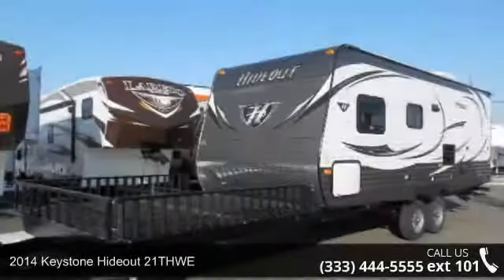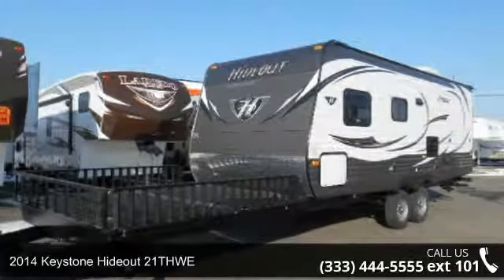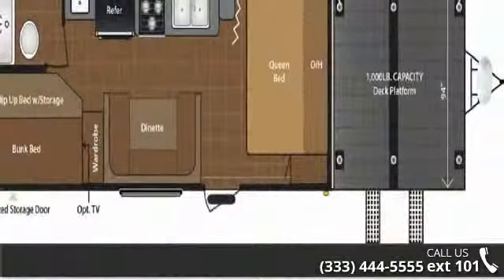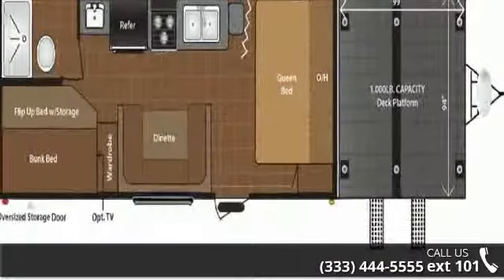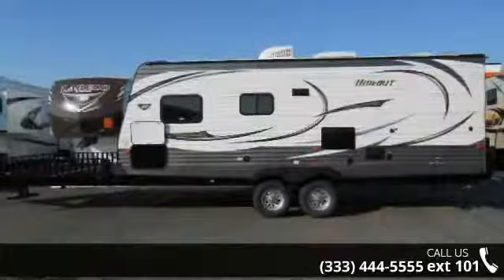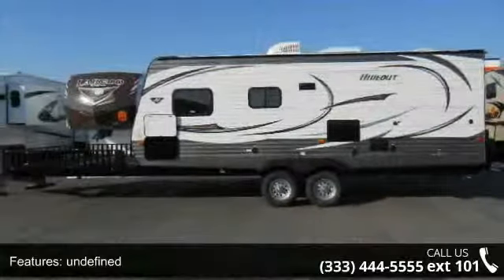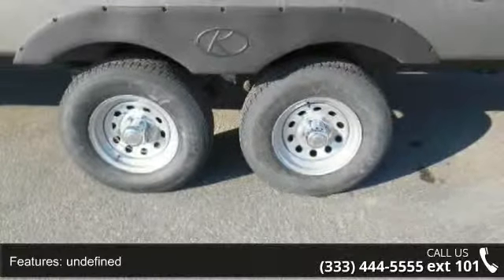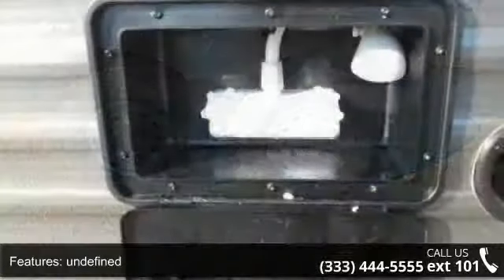2014 Keystone Hideout 21THWE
, 30# Lp Tanks With Cover\r\nExterior Shower\r\nTinted Saftey Glass\r\n4 Stab Jacks\r\nSpare Tire Kit\r\n6 Gallon Gas/electric Water Heater\r\nRadial Tires\r\nLcd Television\r\nCarbon Monoxide Detector\r\nAm/fm/dvd Surround System\r\nElectric Awning\r\nBlack Tank Flush\r\nFront Diamond Plate\r\nLuxury Package\r\nSpare Tire\r\n4 Stab Jacks\r\nTrue Sound Ent. System\r\nTub Surround\r\nWestern Edition Pkg